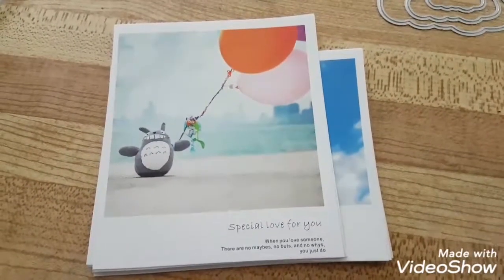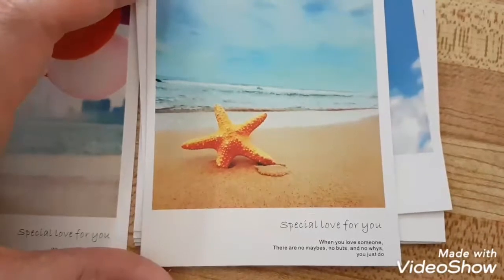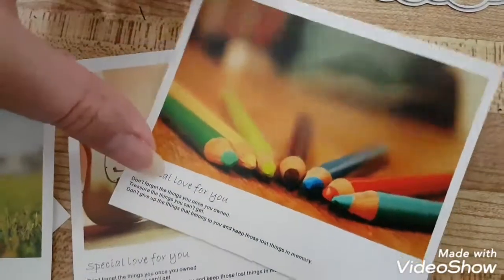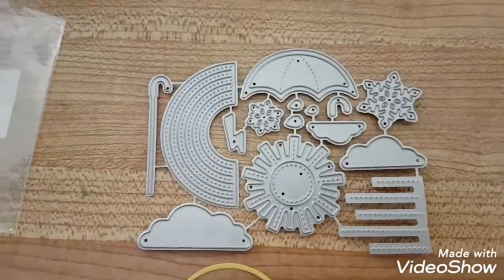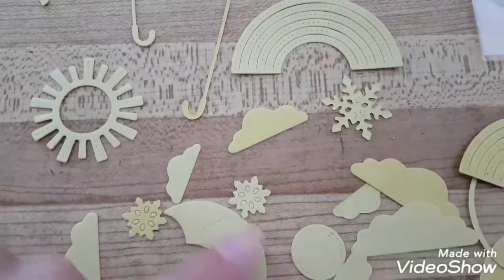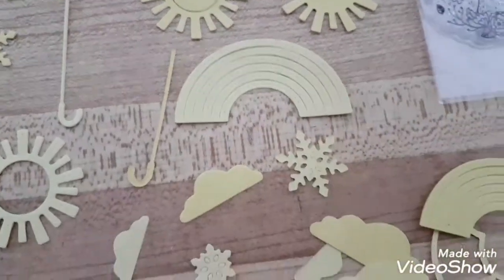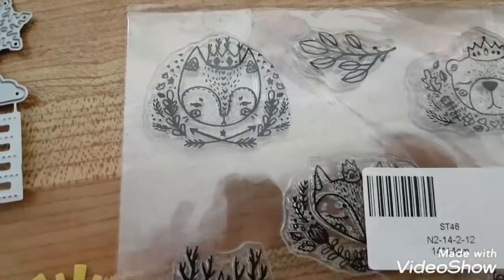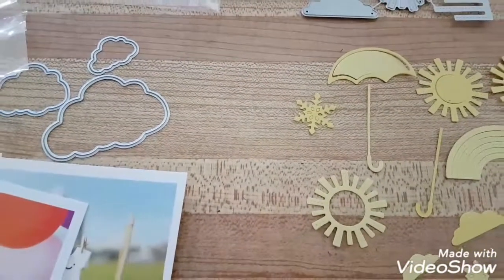Aliexpress haul mini haul July 2019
Hello everyone this is a mini haul, for a lot of my items are still held up in customs. Hopefully they show up soon.

Photo cards

Cloud diecuts

Mystery diecuts